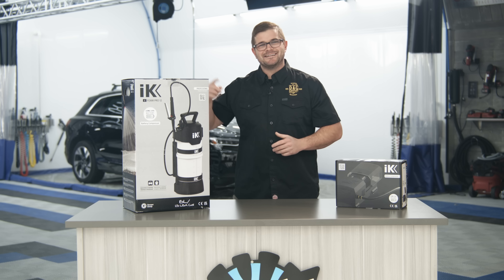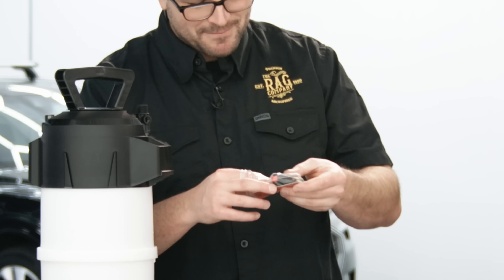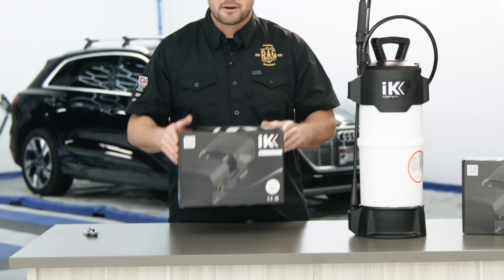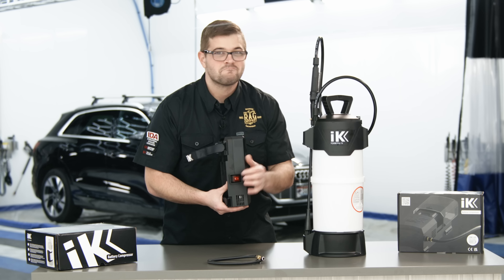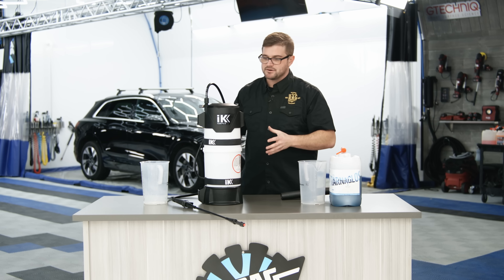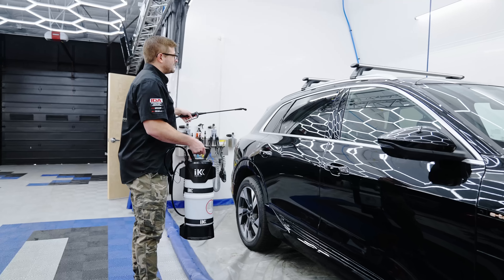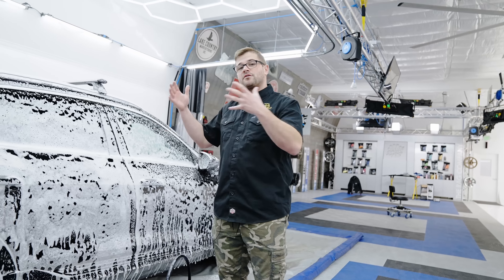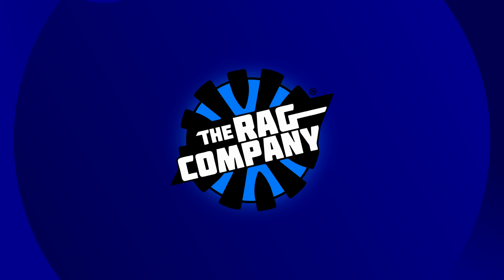REAL Car Wash FOAM On-The-Go! | The Battery-Powered IK E-Foam Sprayer is HERE!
No more arm-pumping workouts, no more waiting for a shop compressor to fill itself up, the NEW battery-powered IK E-Foam Pro 12 Sprayer does all the work FOR you!  Whether you're a mobile detailer foaming vehicles on the go or working in a garage that lacks compressed air, the battery-operated IK E-Foam Pro 12 Sprayer has you covered.  The battery-powered E-Foam Compressor wastes no time getting to work on vehicles of any size, including the equally-as-battery-powered Audi E-Tron EV SUV featured in today's video!

In today's video, Anthony unboxes the IK Foam Pro 12 Sprayer as well as the E-Foam Compressor, demonstrating for new users the proper way to assemble each unit and combine them for all the car wash foaming goodness any mobile detailer or weekend warrior could ever want!

It may not be a pressure washer with a foam cannon, but the IK E-Foam Pro 12 Sprayer is best tool to have for washing cars when they aren't available.